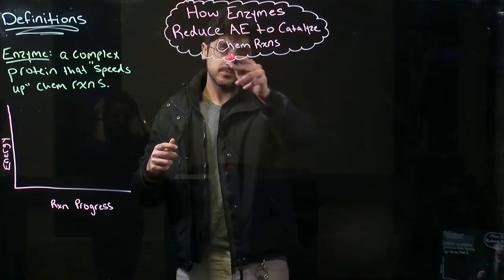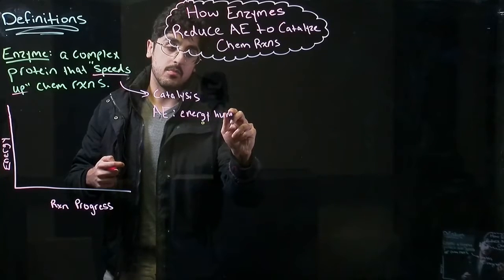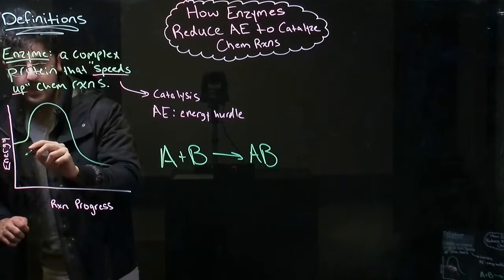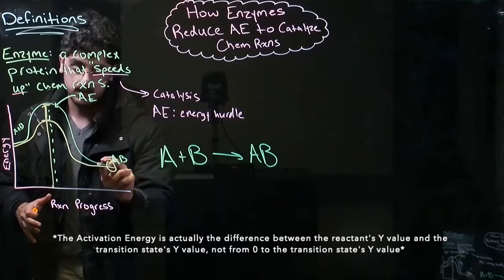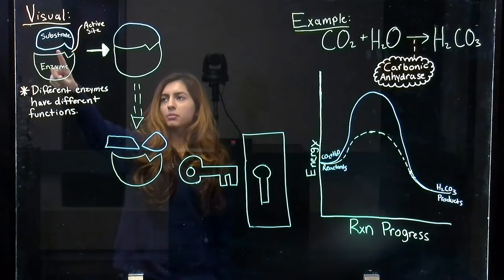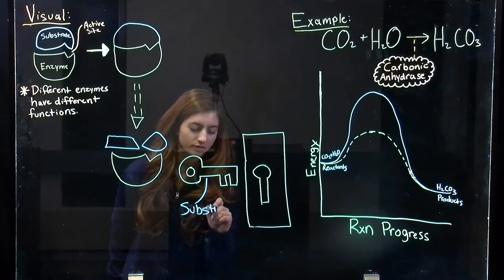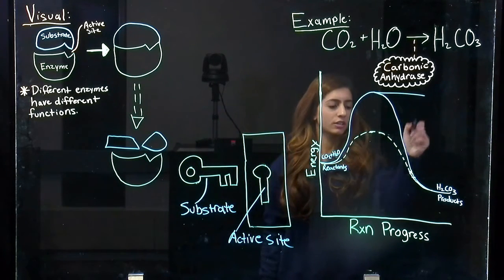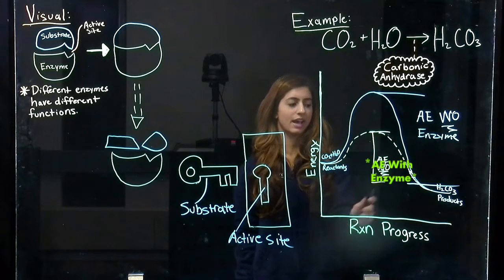How Enzymes Catalyze Chemical Reactions (BIOS 041)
In this video we explain the function of enzymes and how they reduce activation energy in reactions as well as their importance in human bodily functions.